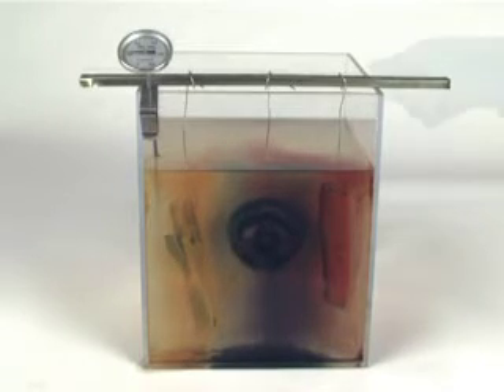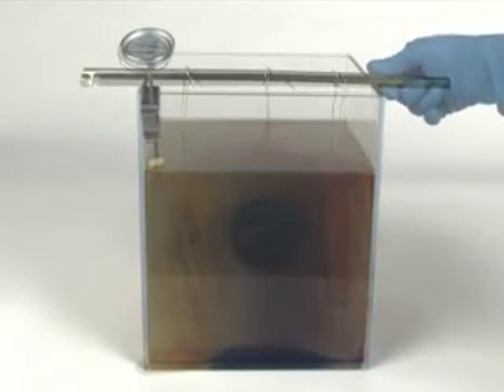D-Zolve 1012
D-Zolve 1012™ is designed to efﬁciently dissolve hard-to-remove powder coatings from intricate part shapes. It is used in an immersion tank at room temperature, no heating. Additionally, waste solids can be automatically ﬁltered out prolonging the useful life of the dissolver.